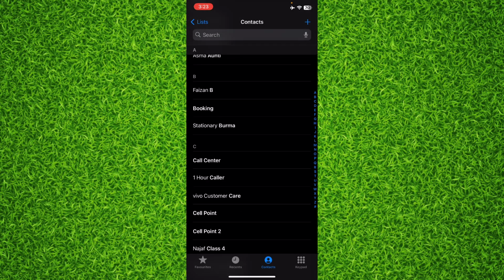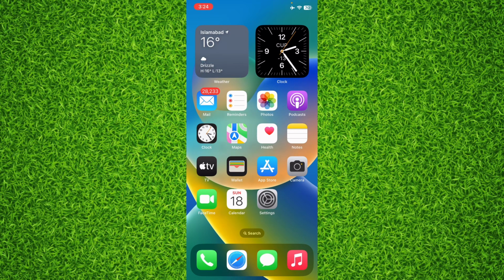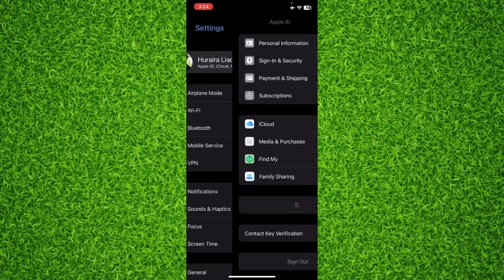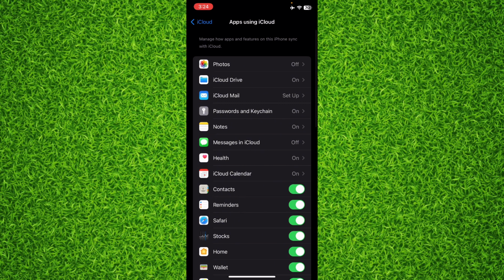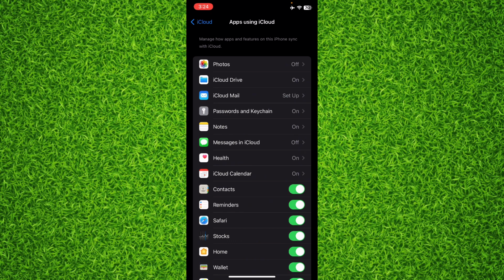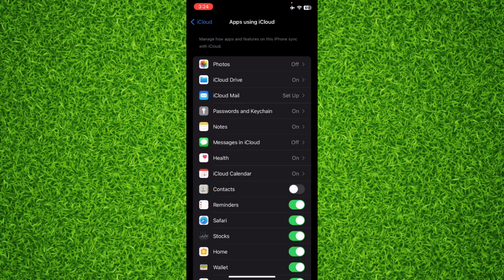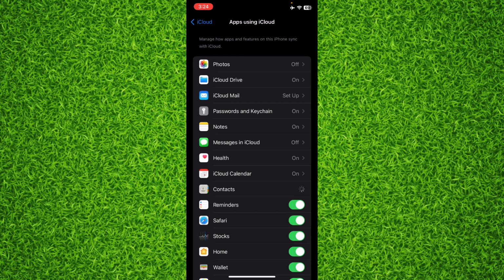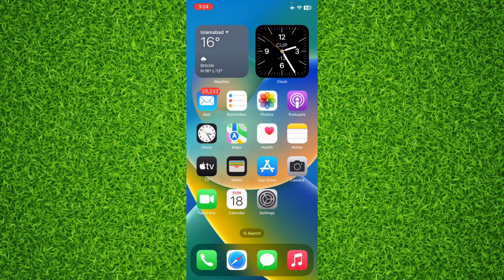How to Restore Deleted Contacts In Iphone 2024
In this video I will show you How to Restore Deleted Contacts In Iphone in 2024.